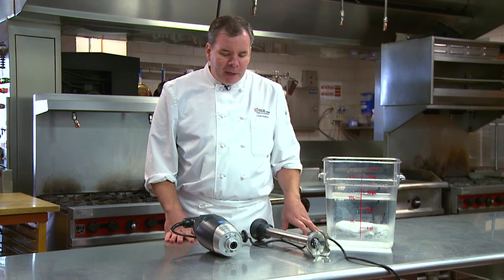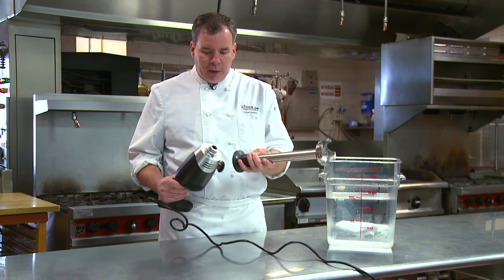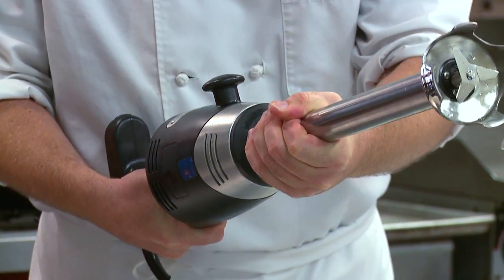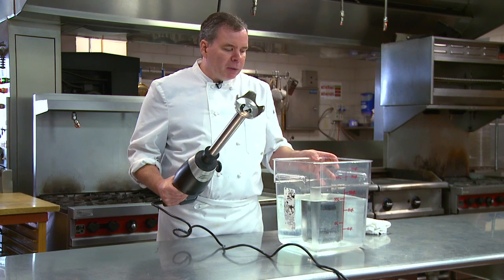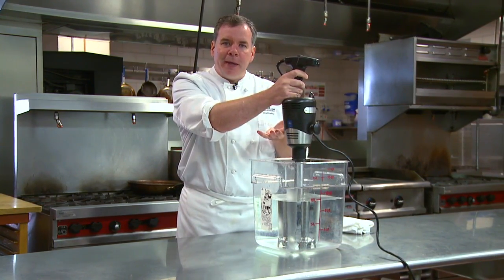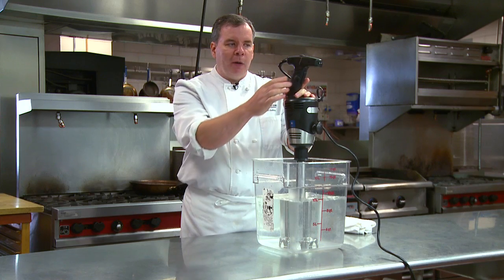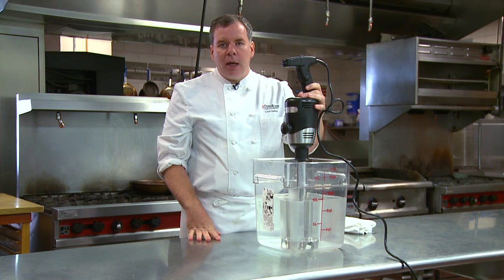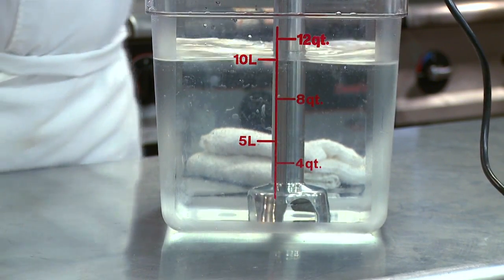Segment 4: Immersion Blender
Introduction to Culinary Arts with George Kelley